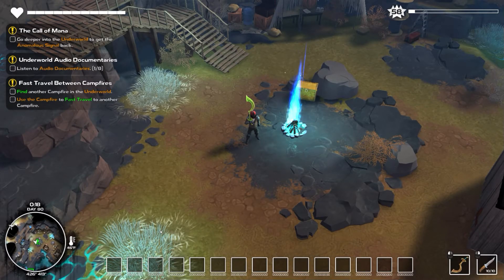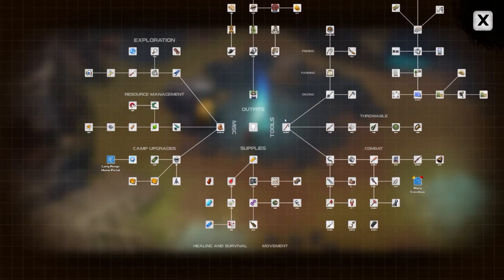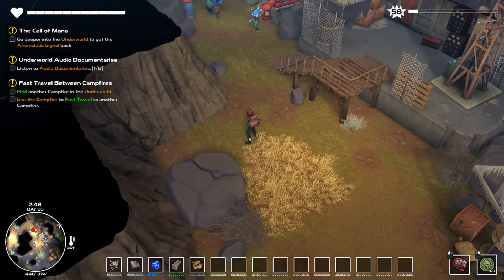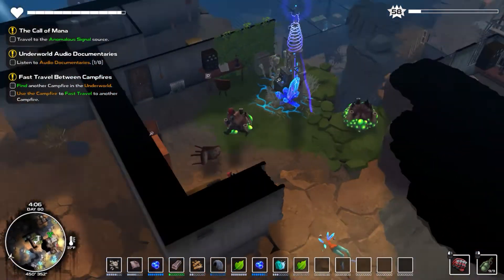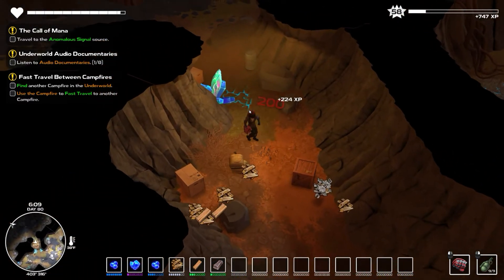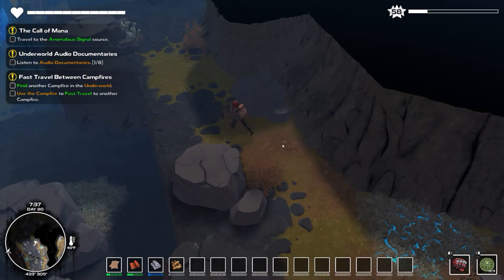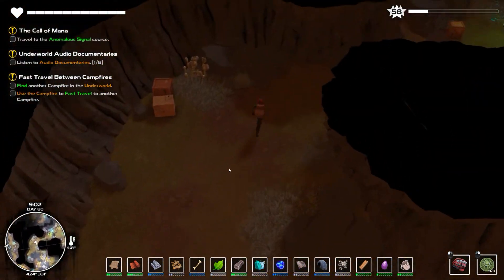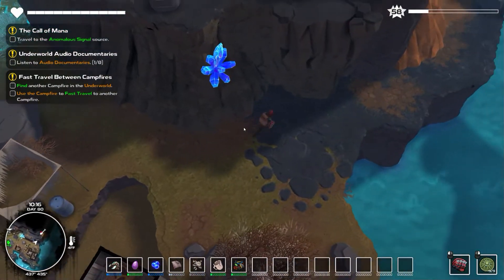Dysmantle Ep.111 - I Have A Crossbow!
I LOVE this new DLC! I now have a crossbow, and it's fantastic!